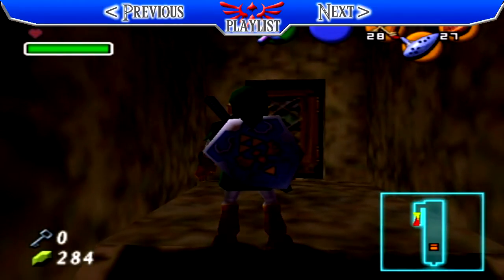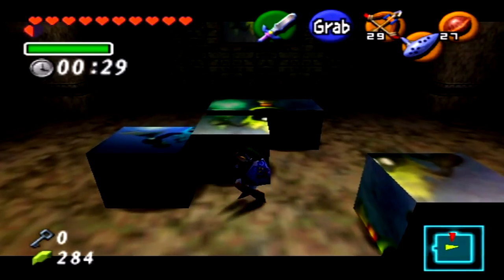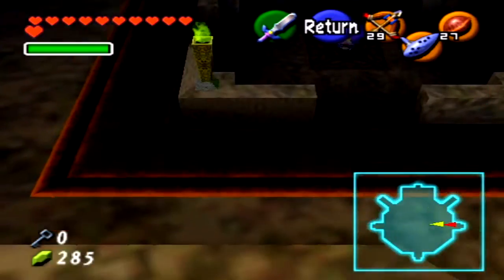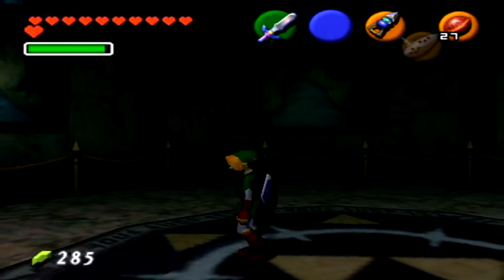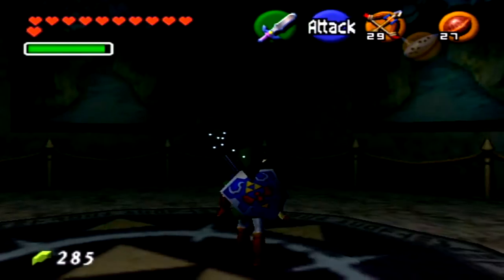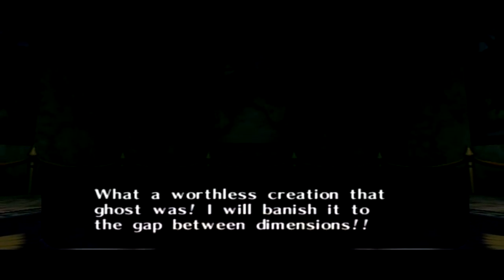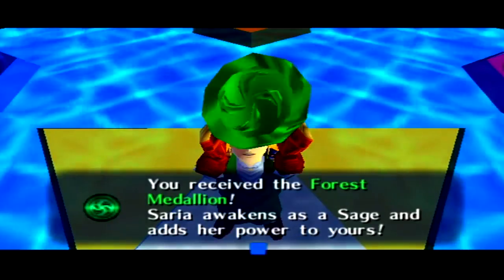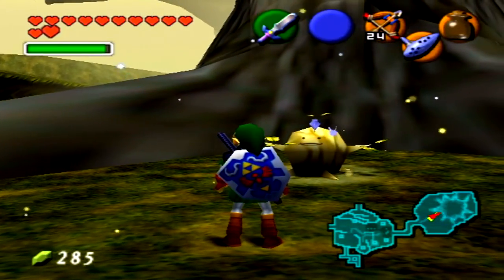The Legend of Zelda: Ocarina of Time - Episode 21 – Aaronitmar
We take on the boss of the Forest Temple, Phantom Ganon!

About Aaronitmar